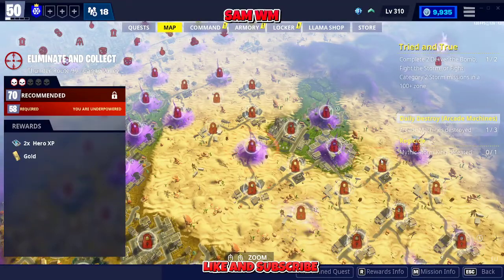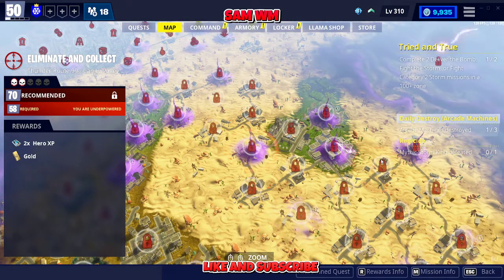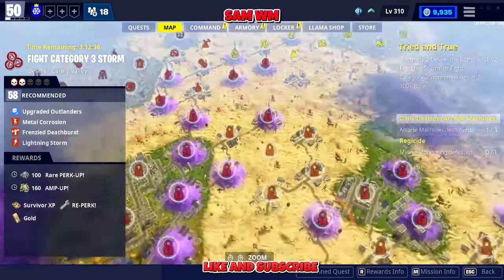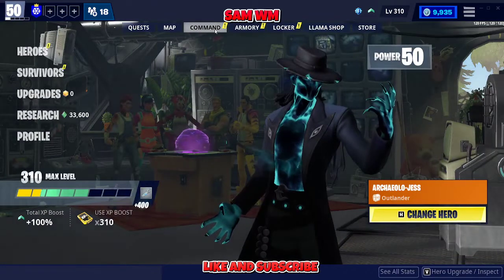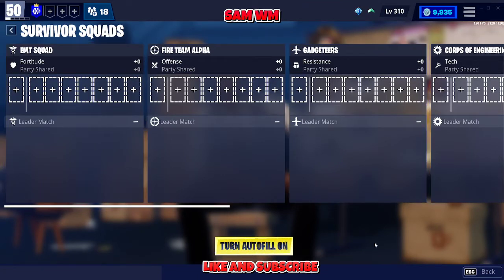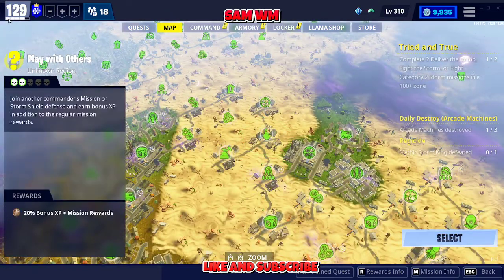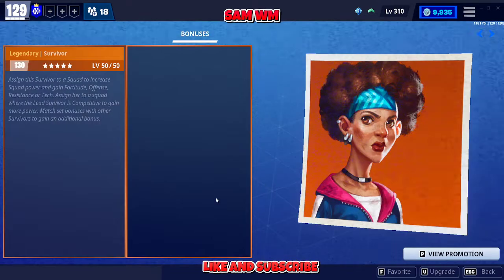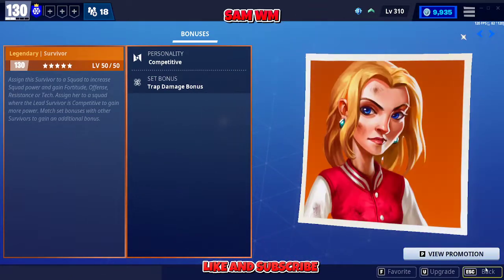You are underpowered! How to fix this problem! Fortnite stw tips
You are underpowered fortnite stw
You are underpowered Fortnite save the world
Fortnite stw You are underpowered
Click show more to see more useful links:
About predator_wm //
-I am an Iraqi Engineer, live in Turkey as a refugee with my family, father of 3 awesome kids
-Youtube is my current job here, and I give it most of my time to make it successful and it is not easy to do so, so subscribing to my channel will make it easier.